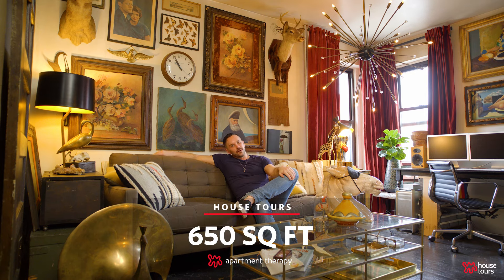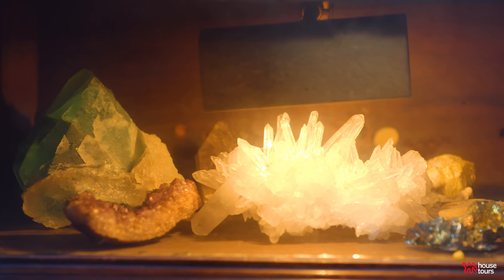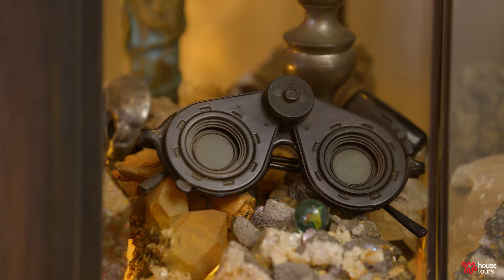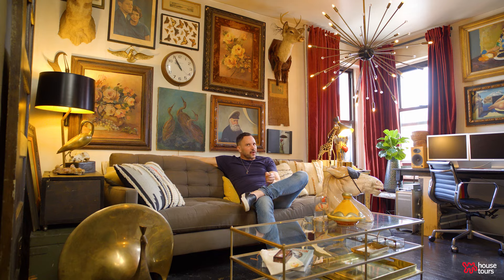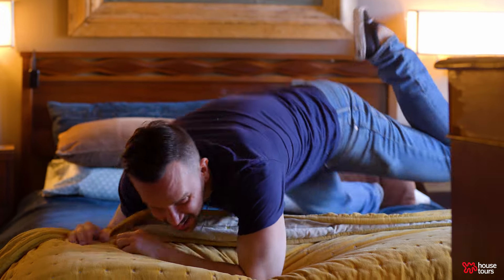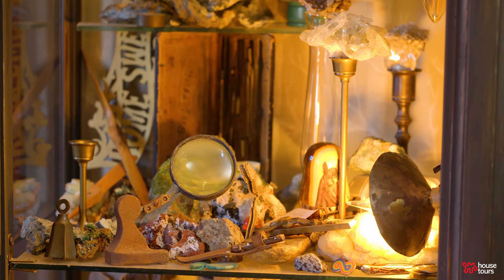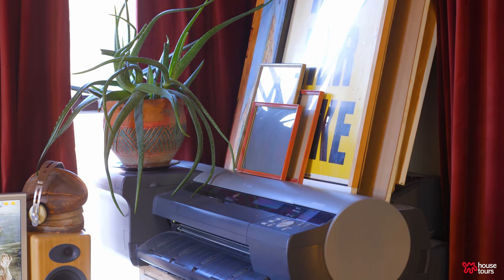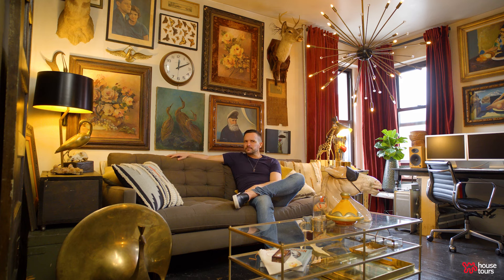Ryan’s 650 Sq Ft Maximalist Brooklyn Apartment | House Tours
Ryan Cox freely admits that there might be something in his small Brooklyn rental apartment that makes you cringe. "I like to mix things that are beautiful and unruly, like my mom’s rose paintings and my uncle's male nude sketches. . . . All these combined, I like to think of it as a gay man’s Modern Victorian Apothecary," he writes below.

See full post with more tips, links, and resources on the Apartment Therapy